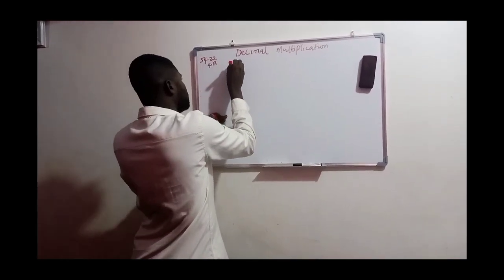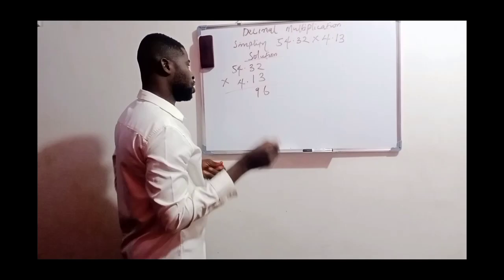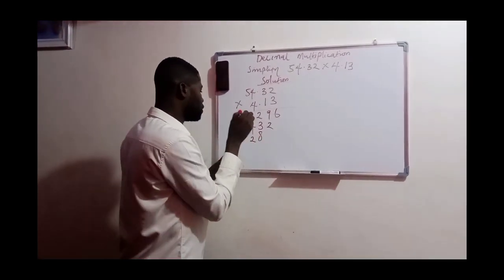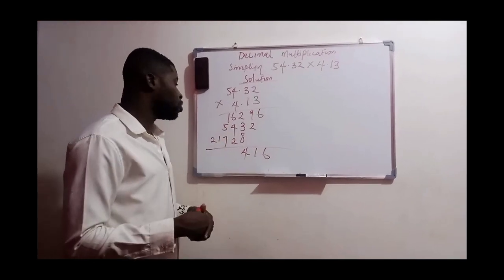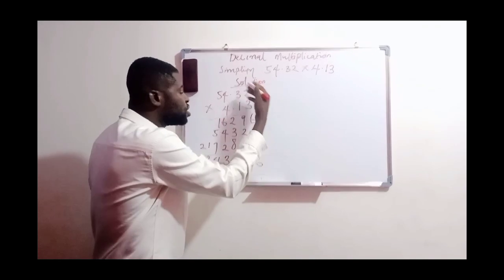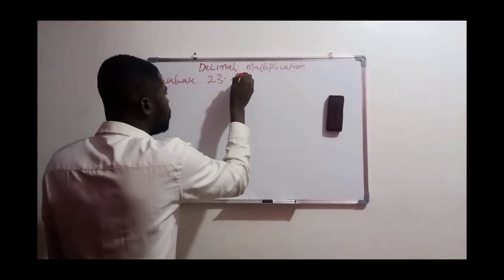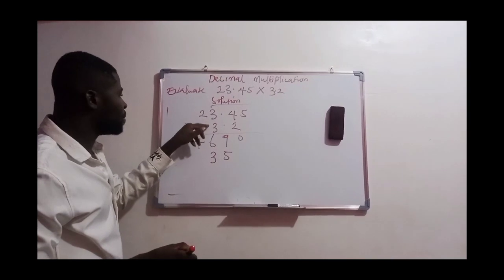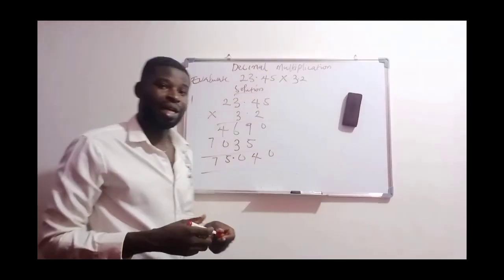decimal multiplication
this lesson will teach you how to solve decimal multiplication in two steps
1. you will first multiply the numbers as whole number and
2. it will also show you how to place the decimal point in the correct position after the multiplication